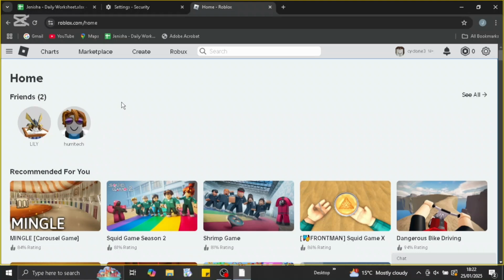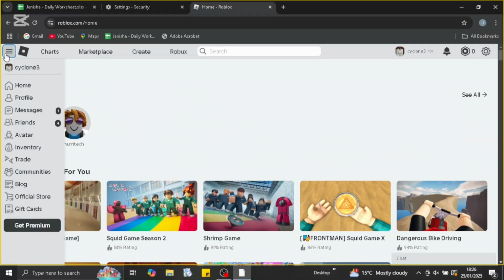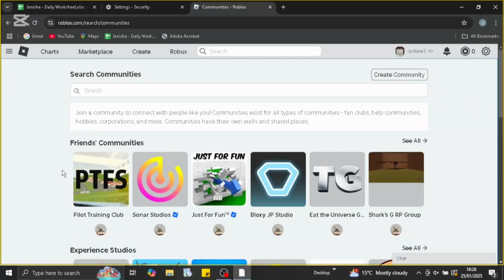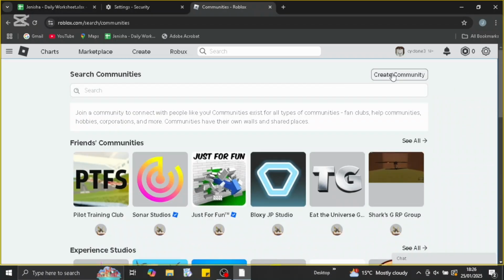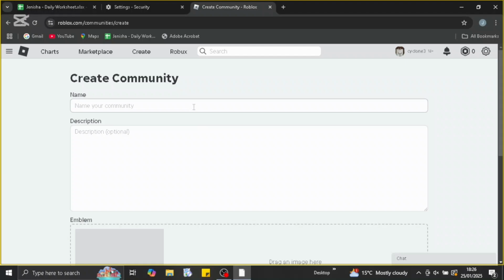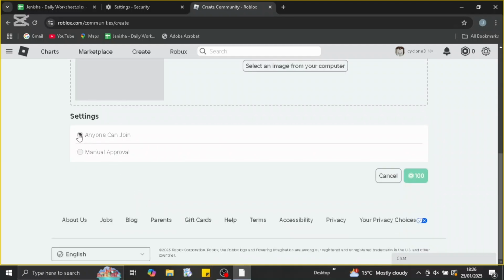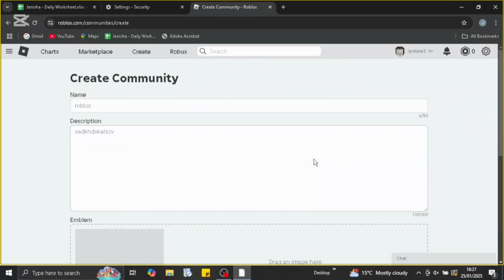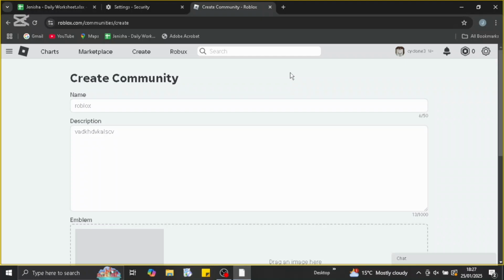How to Join a Roblox Group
Want to join a Roblox group and connect with other players? This video will guide you through the steps to find and join a group on Roblox, helping you participate in communities, games, and group activities. Whether you're asking, "How do I join a Roblox group?" or need help navigating the process, this tutorial has you covered. Watch now to learn how to join a Roblox group today!

Timestamps:
00:00 How to Join a Roblox Group
00:10 How Do I Find and Join Groups on Roblox?